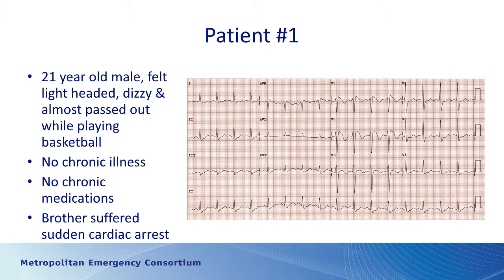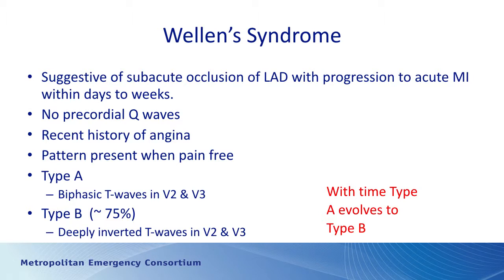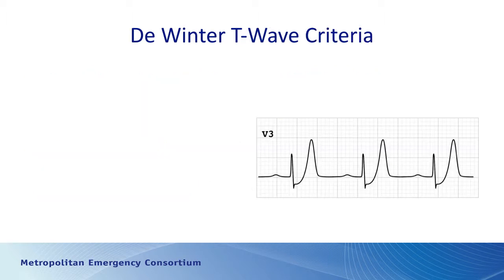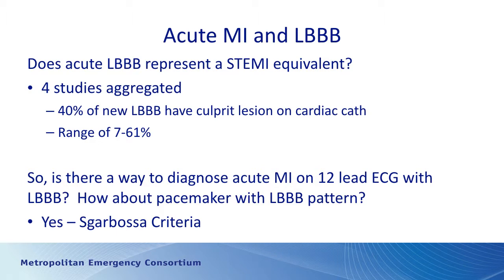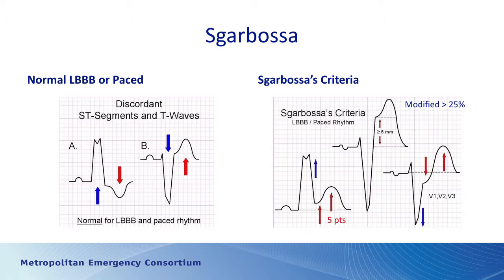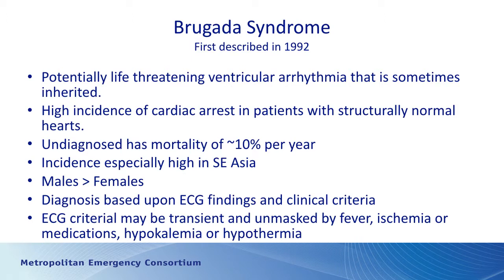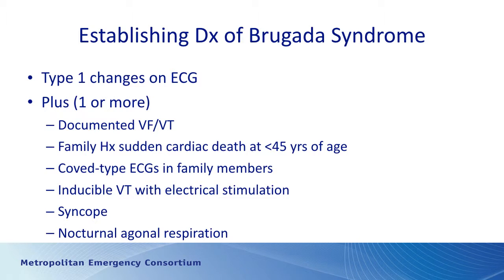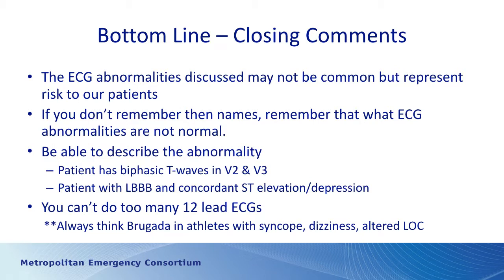January 19 MEC Minute